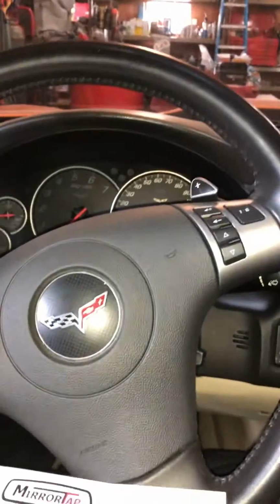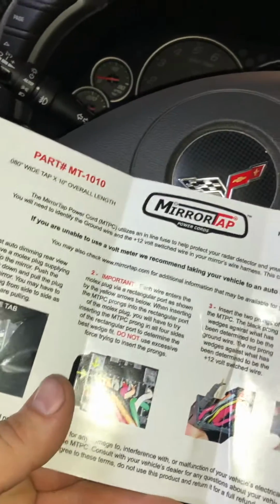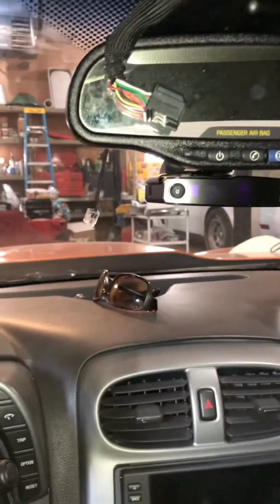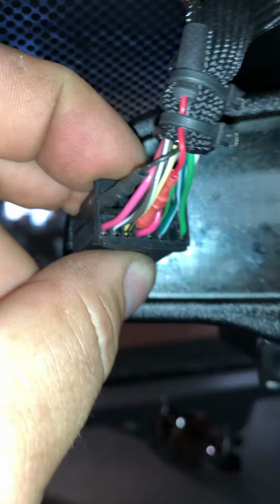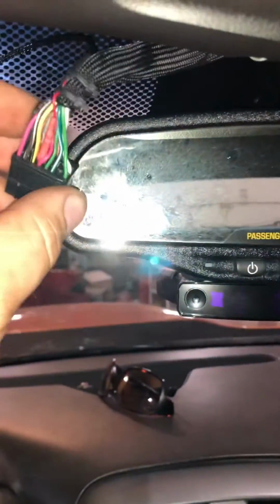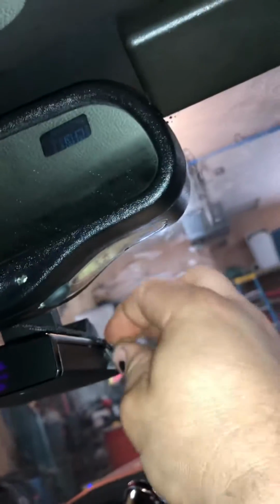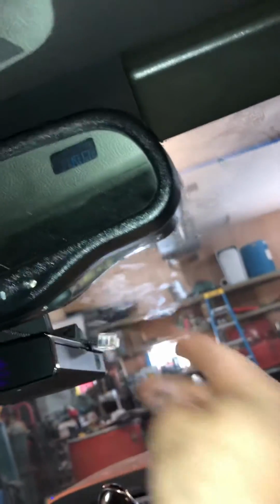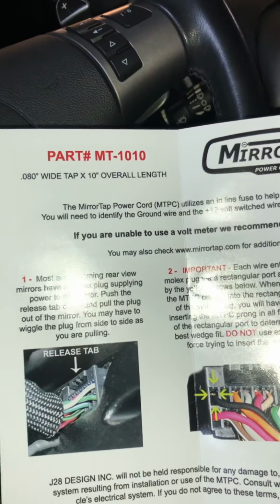Installing Mirrortap MT-1010 in C6 Corvette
How to install a Mirrortap MT-1010 in a 2007 Chevrolet Corvette and why the MT-1010 does not work.